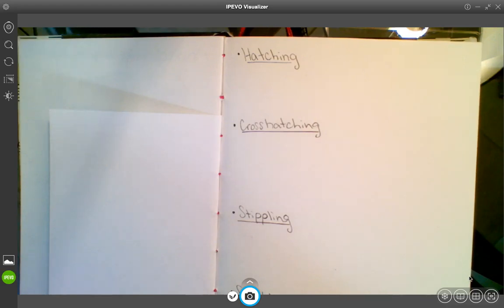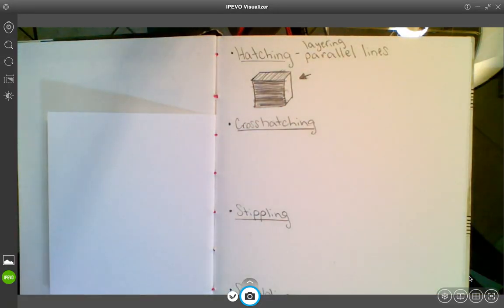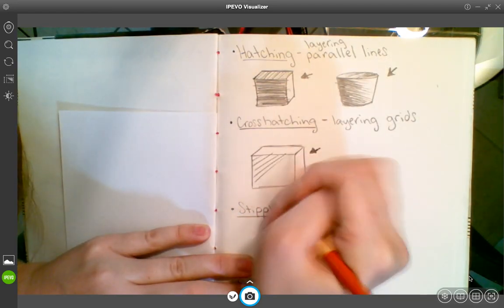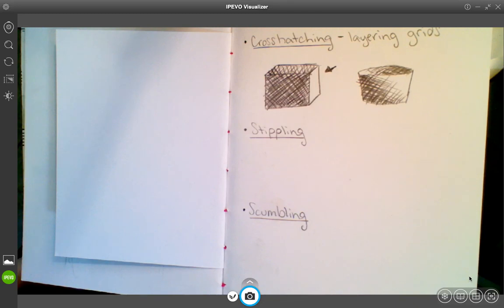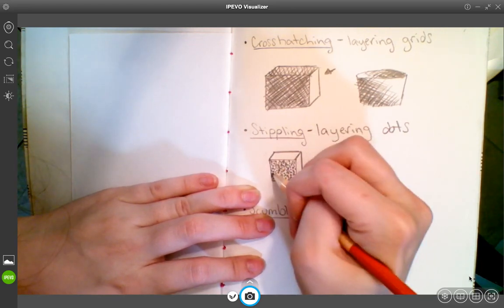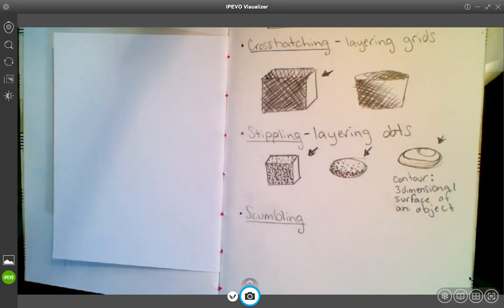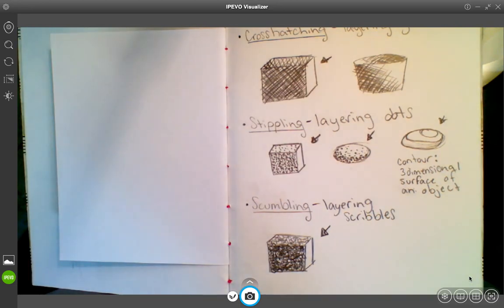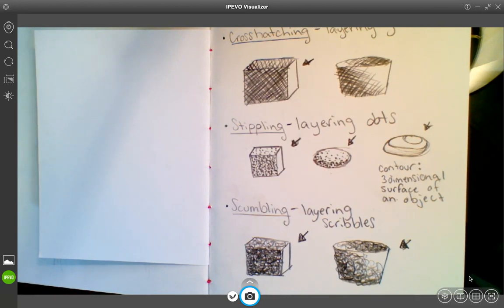Notes VALUE part 2